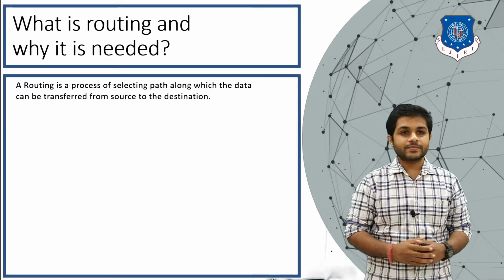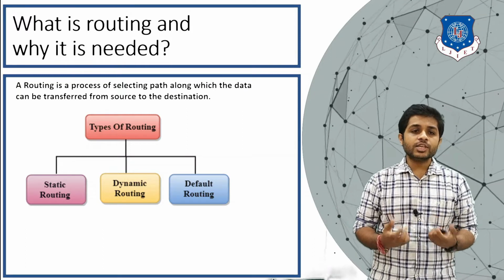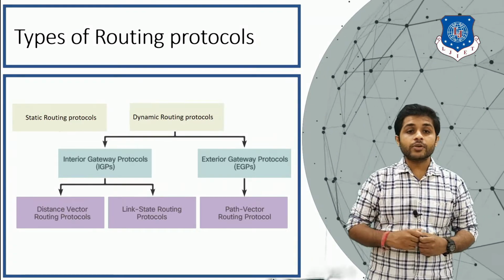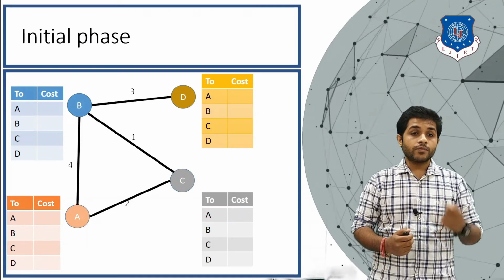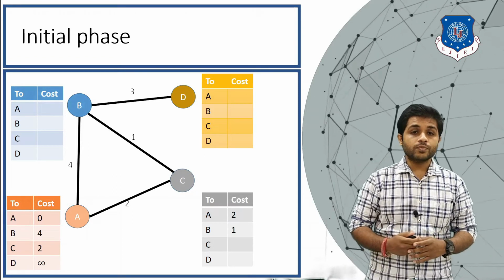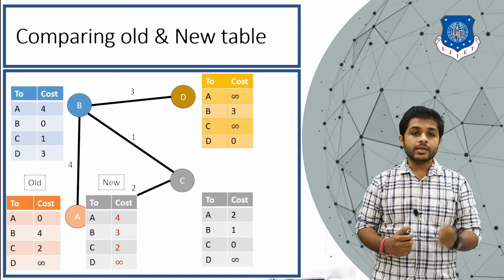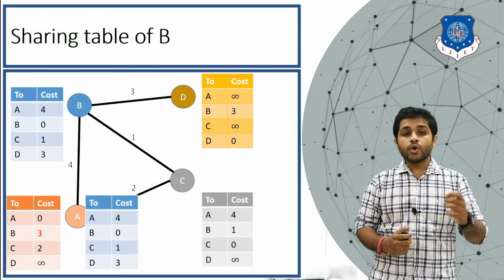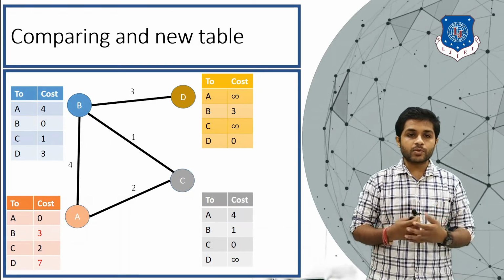Lec-21_Distance Vector Routing | Computer Networks | Computer Engineering